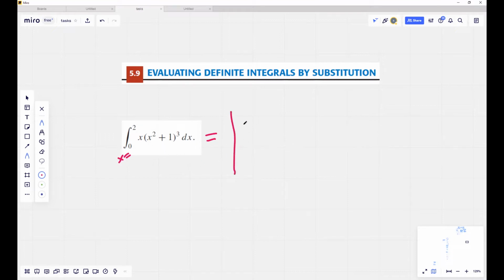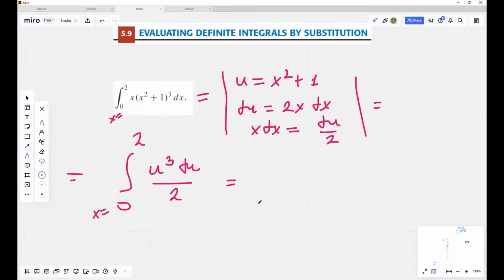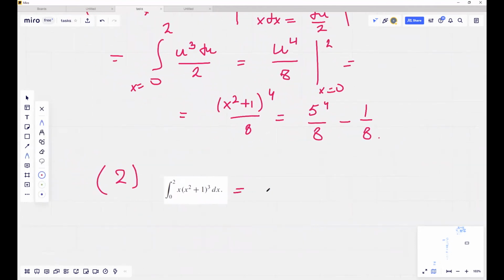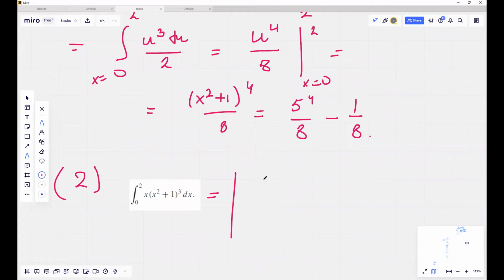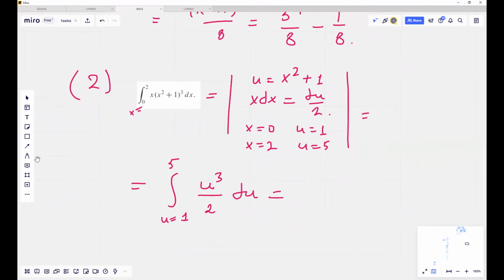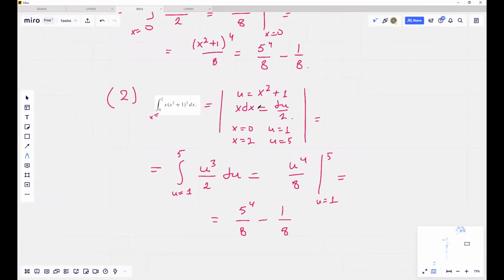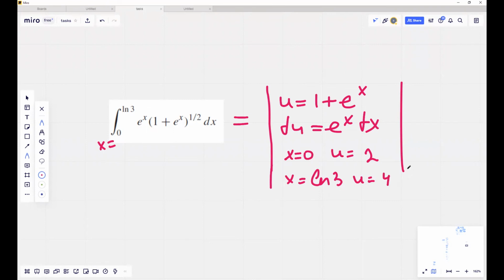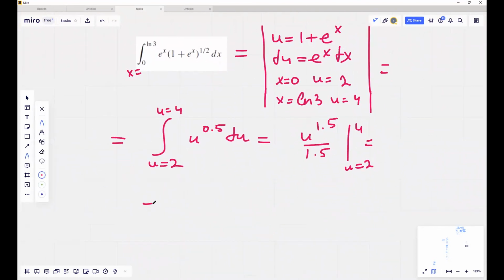Definite Integrals using Substitution